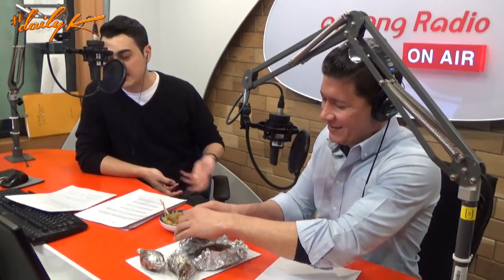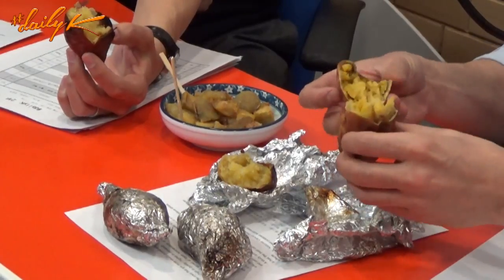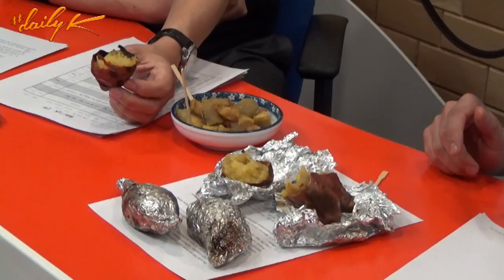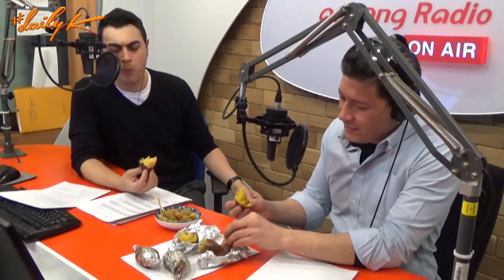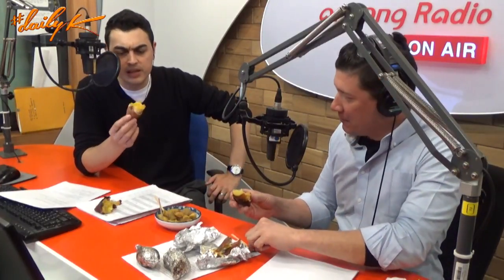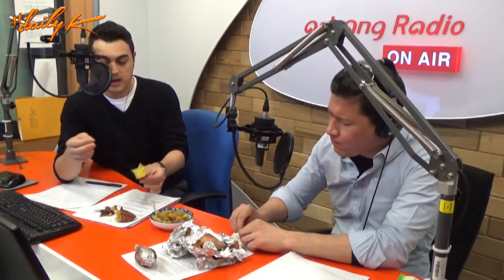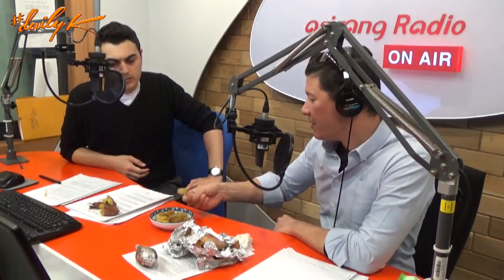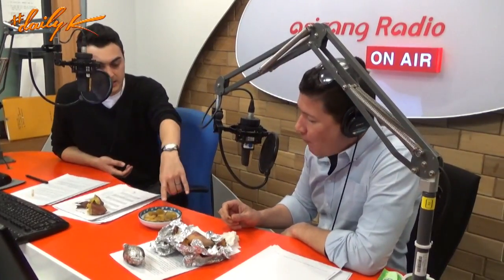[Daily K] Yes, Chef (Korean Food) : Sweetpotato & 고구마 w/ Peter Bint, Chef Ryan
Learn how to make a wide variety of delectable Korean food
using fresh seasonal ingredients on Yes, Chef at dailyK on Arirang Radio!